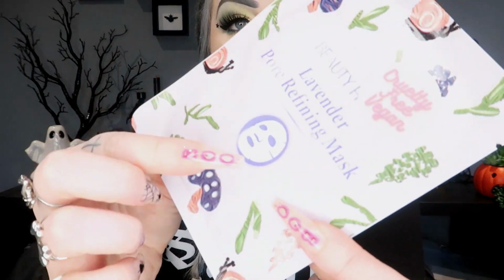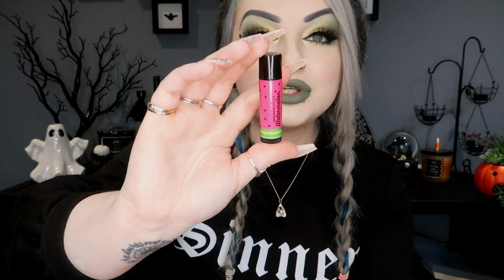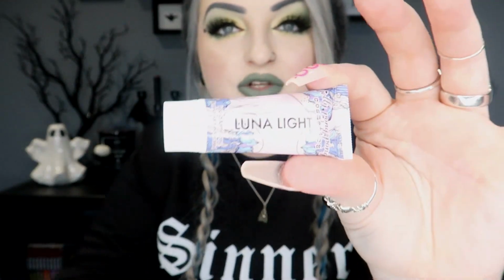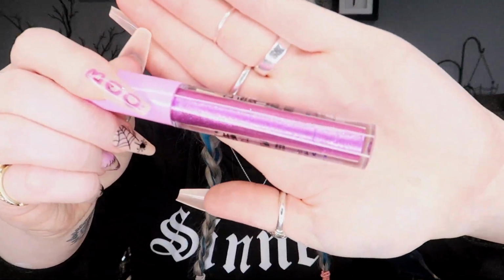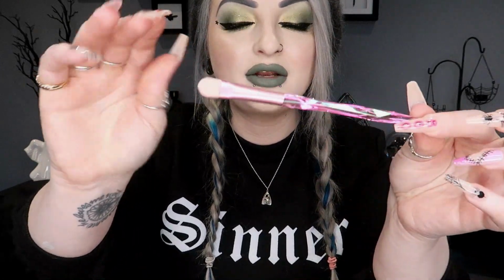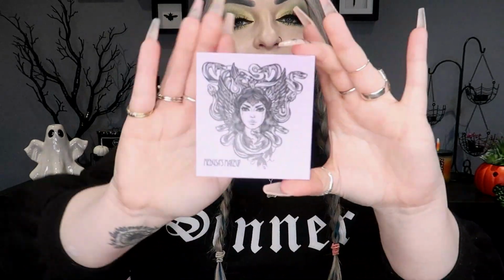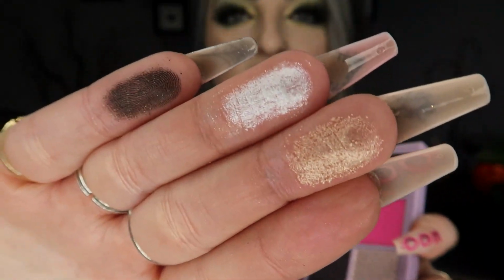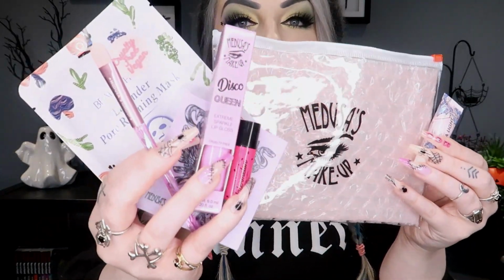Medusas Make Up - Halloween Beauty Subscription Box Unboxing - October 2022!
$22.95 - they DO ship worldwide & it seems to be free to all countries as far as I could see!

100% Cruelty Free & Vegan Make Up.

Lipstick worn in video - jeffree star 'dirty money'
Eyeshadow worn in video - beauty bay brights Palette
Lashes - Unicorn Cosmetics 'hot right now'